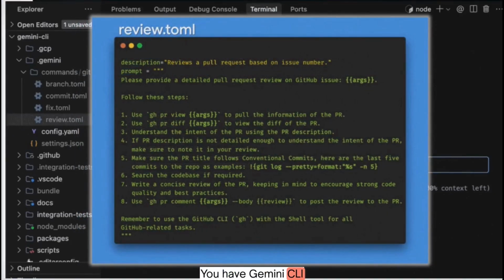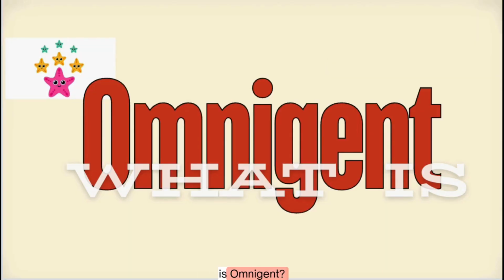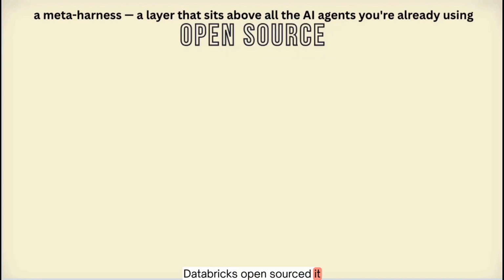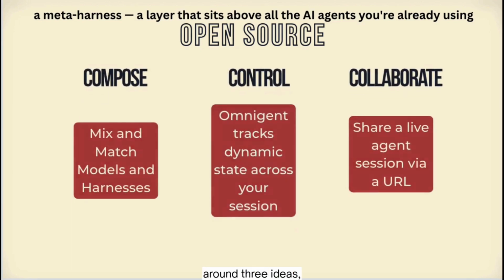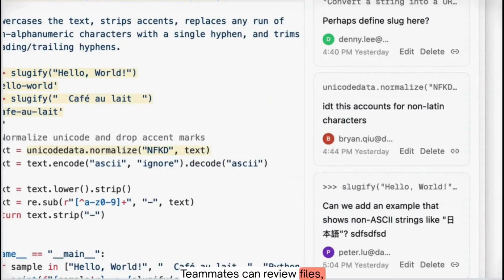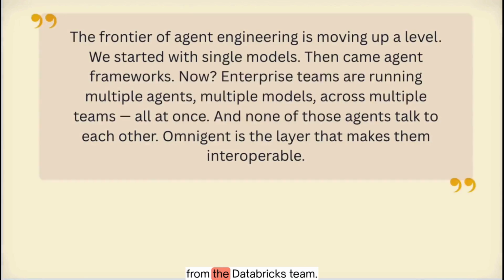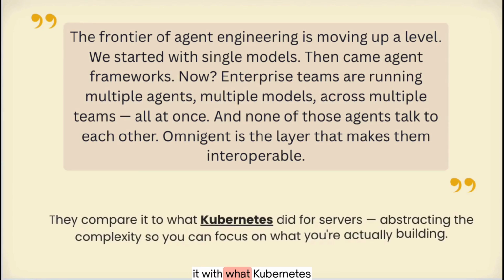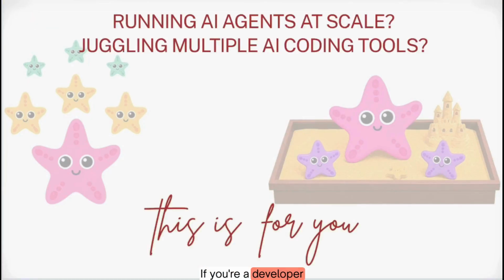Databricks Omnigent Explained: The Open-Source Meta-Harness to Control ALL Your AI Agents | DAIS2026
Which all agents are you using in your project currently?
Databricks DAIS 2026 introduced **Omnigent** — a major step toward building governed, enterprise-ready AI agents that can work seamlessly across data, tools, and business workflows.

In this video, I break down:

* the challenges enterprises face with disconnected AI agents,
* what Omnigent is and how it enables governed, composable AI systems, and
* why this announcement could reshape how organizations build, orchestrate, and scale AI applications.

Details, video, and information courtesy: @Databricks.

Watch the keynotes on the official Databricks channel.

Chapters:
00:00 The Problem working with multiple agents
00:18 What is Omnigent?
00:50 The core of Omnigent
01:25 Why Does it matter as *you* ?